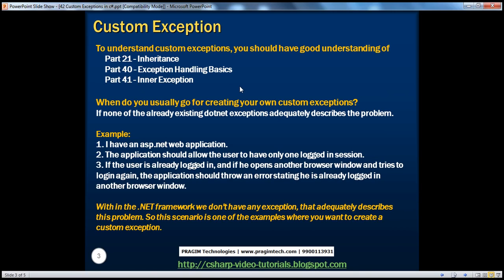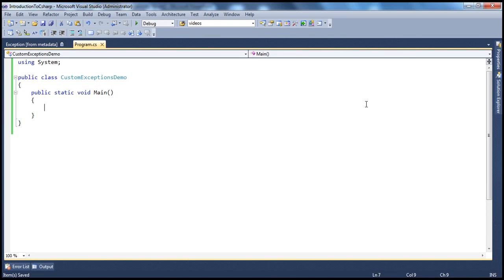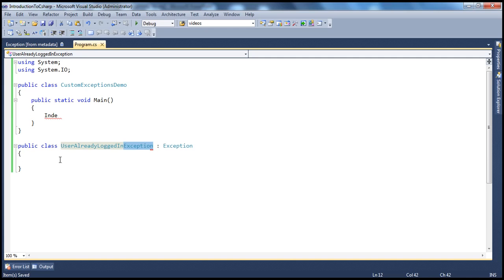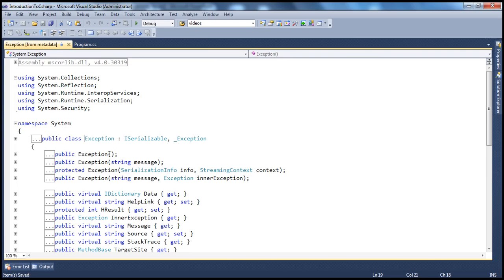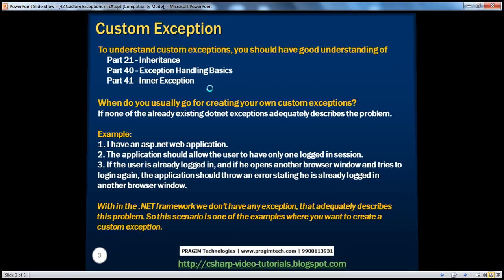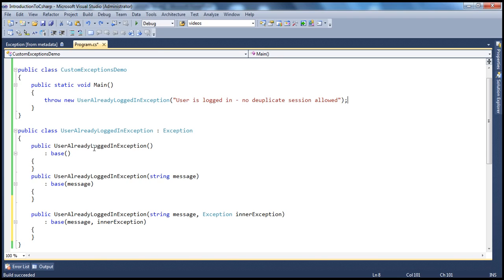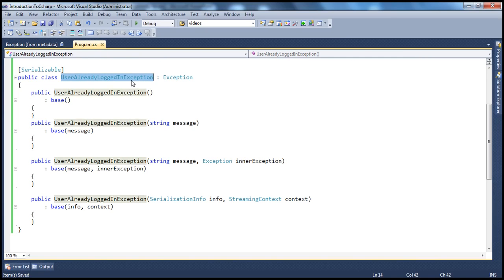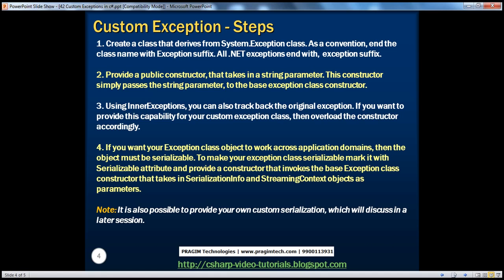Part 42 C@ Tutorial Custom Exceptions in C@_HD